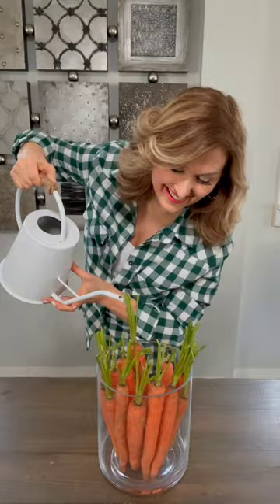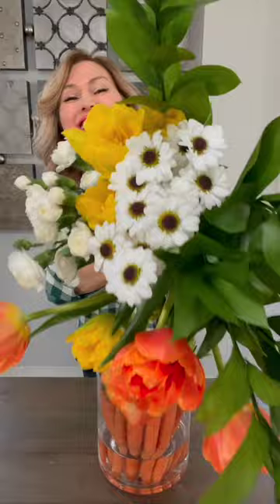Carrot Vase 🧡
The Carrot Flower Arrangement and it’s so easy to create yourself! It will look beautiful on your table or make it for a friend!
Let me know if you create one. I’d love to see it 🥕🥕🥕
A bunch of carrots with a bit of stem.
(I’ve seen people leave the whole stem on as part of the arrangement too)
I like to add ice and an old copper penny (before 1982) to naturally cut the bacteria in the water
• Tulips 🌷 Daisies Carnations and artificial twigs worked perfect